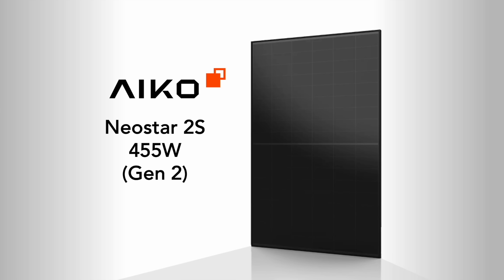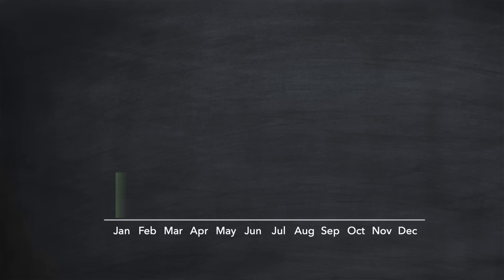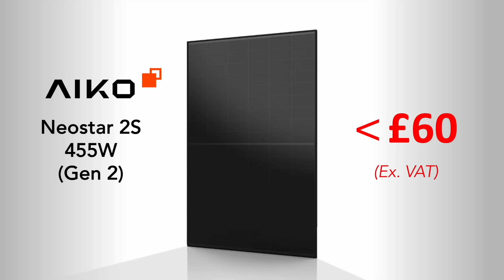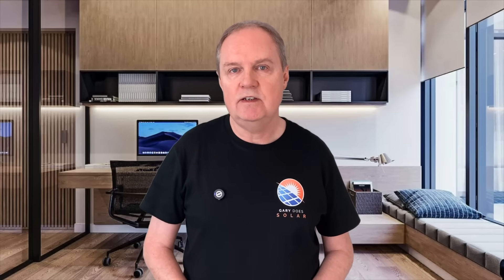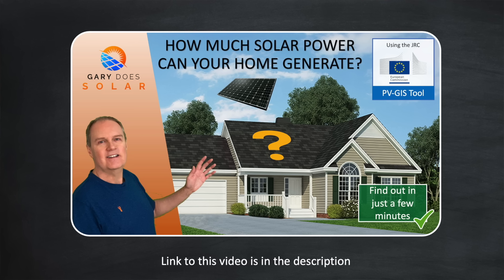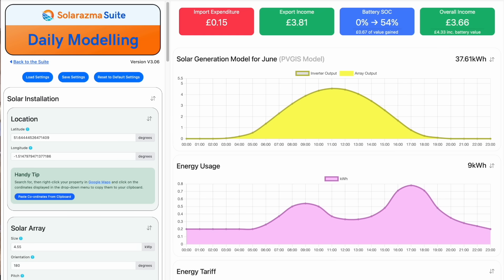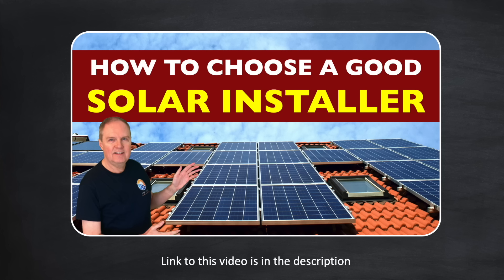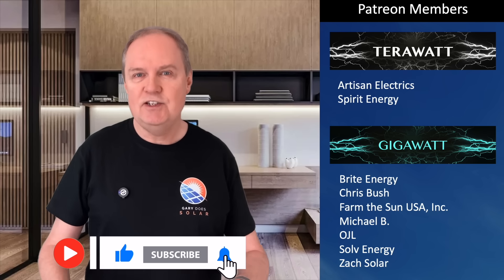There Has Never Been A Better Time To Get Home Solar!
Happy New Year to all my viewers! In this video, I explain why there's never been a better time to get home solar!

Chapters

0:00 Intro
0:31 Aiko 455W Neostar Solar Panel
1:27 Typical Annual Solar Generation
2:15 Is Now the Time to get Solar?
3:12 Which Month?
3:36 Roof Orientations
4:08 PVGIS Utility
4:45 Home Battery
4:55 Gary Does Solar Utilities
5:47 Getting Started with Solar
7:00 Summary

2. If you're thinking of switching energy supplier to Octopus Energy.